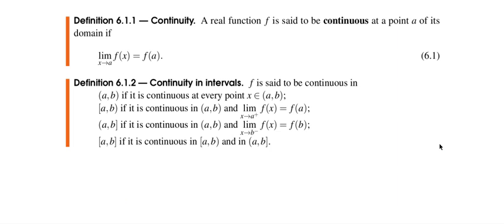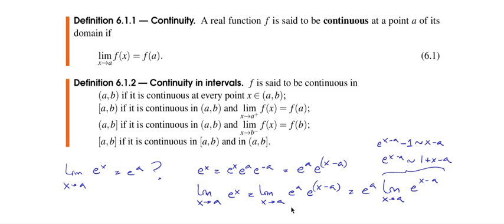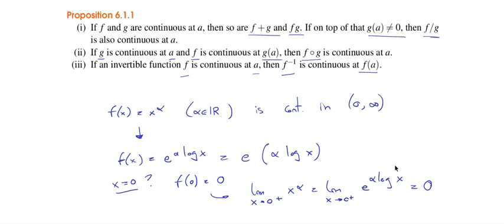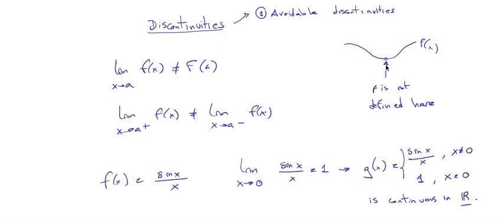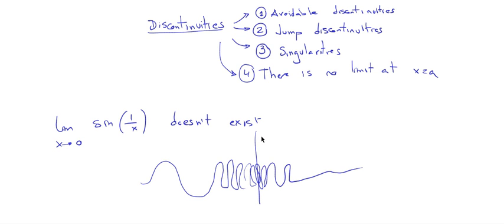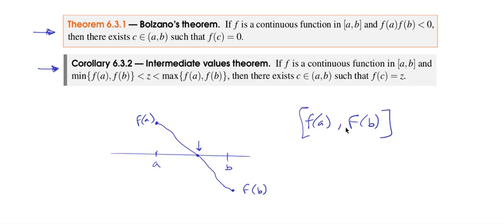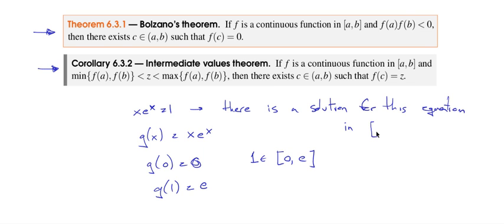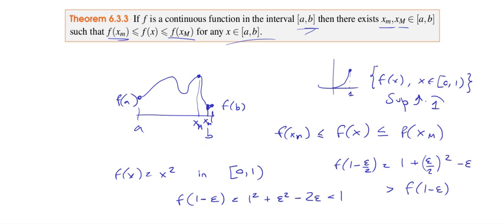Calculus - Unit 6 - Continuity